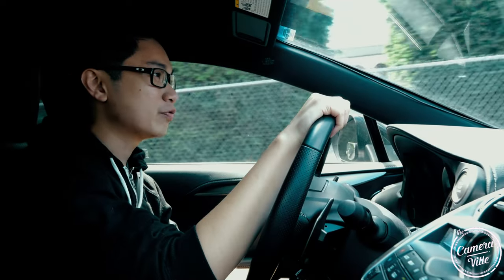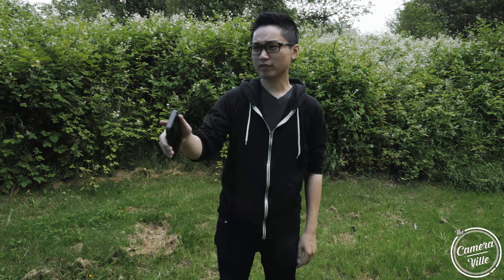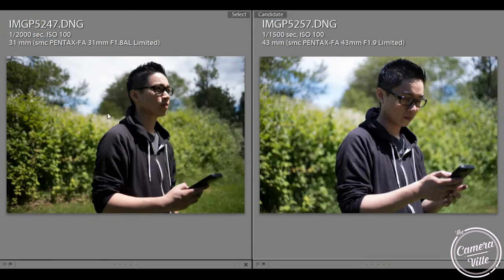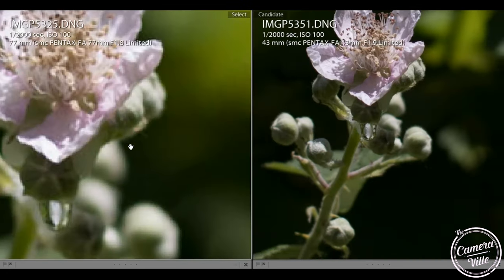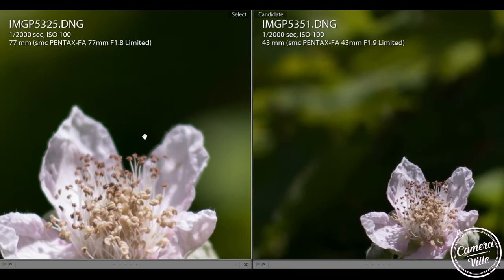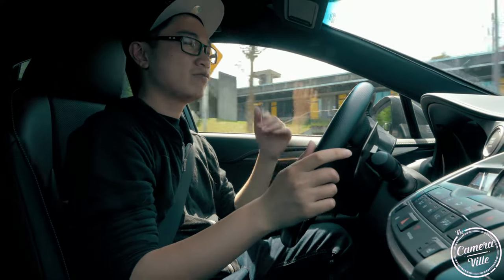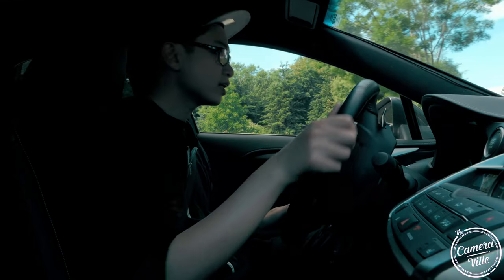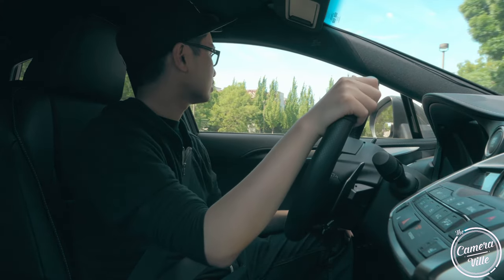Pentax K-1 + Pentax Limited FA 31mm, 43mm, and 77mm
Pentax 31 1.8mm Limited - Amazon

Pentax 43 1.9mm Limited - Amazon

Pentax 77 1.8mm Limited - Amazon

Pentax K1 MKII - Amazon

Peak Design Leash Camera Strap (L-BL-3)

Peak Design Leash Camera Strap Ash (L-AS-3)

or